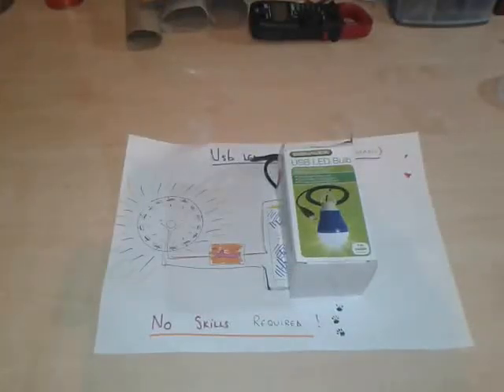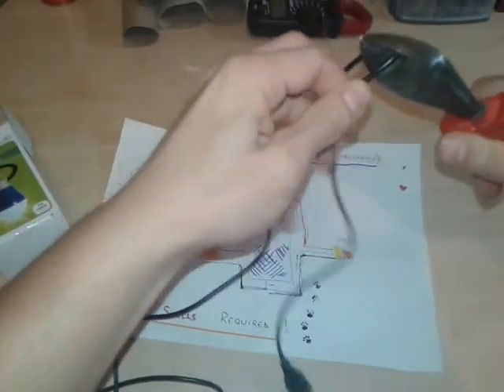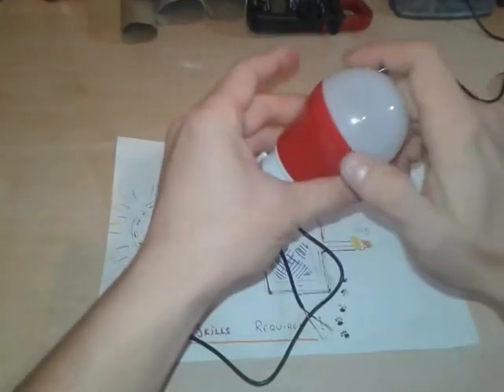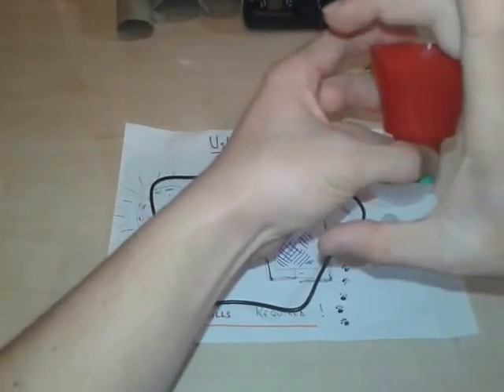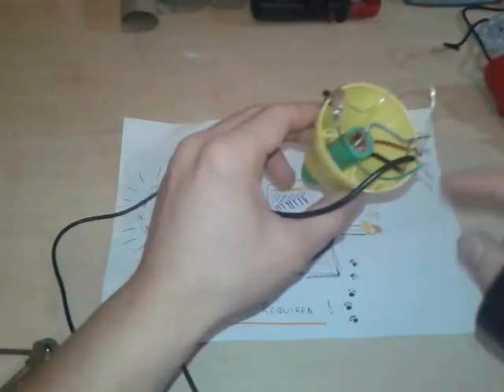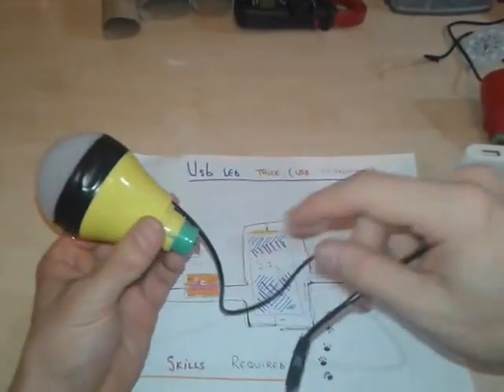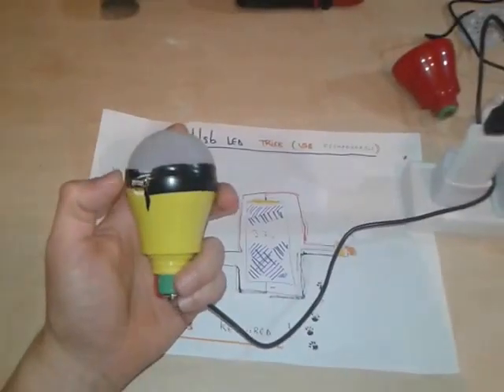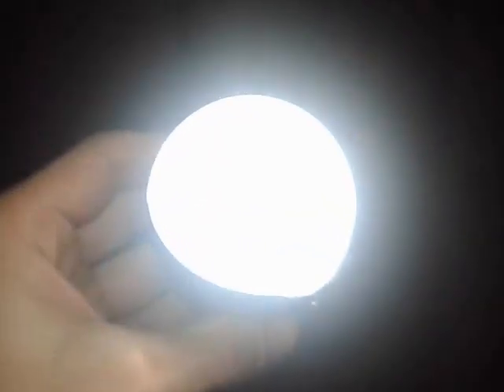How to make Rechargeable usb Led bulb at home.No skills required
How to make USB Rechargeable Led light that can be recharged to USB it uses a laptop battery 3.7v and provide a powerful light uses in night time reading camping emergency you can find this USB led in dollar stores or pound shops and the Li-ion battery can take from an old laptop
transforming an led usb to a rechargeable USB Led.